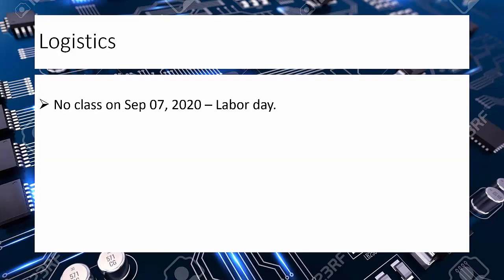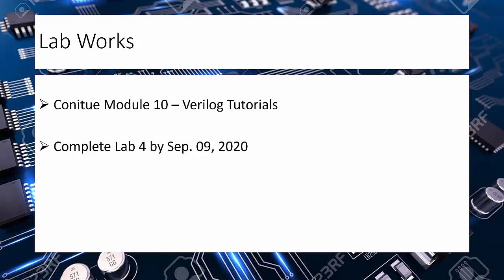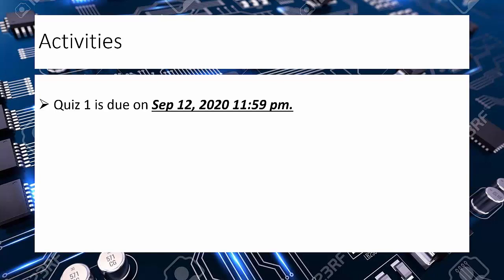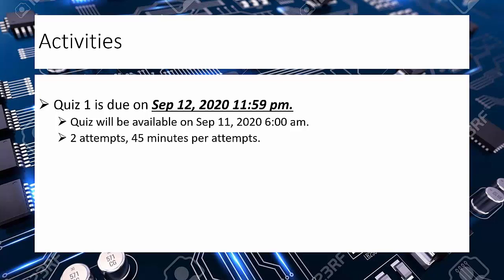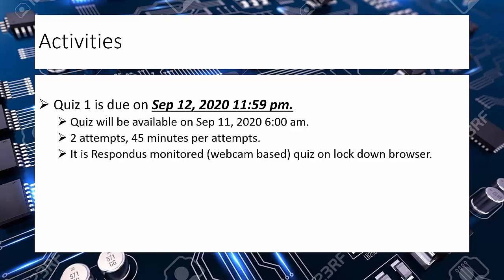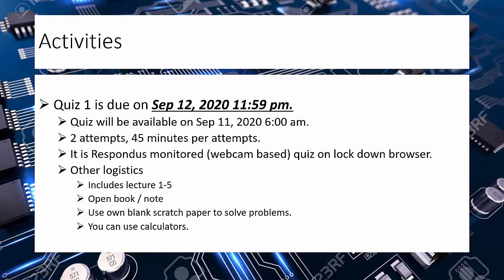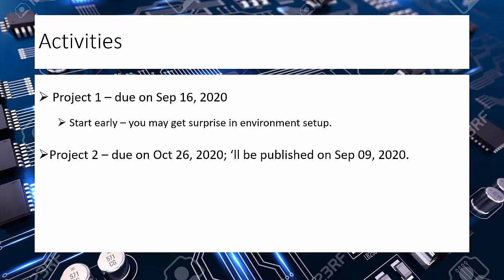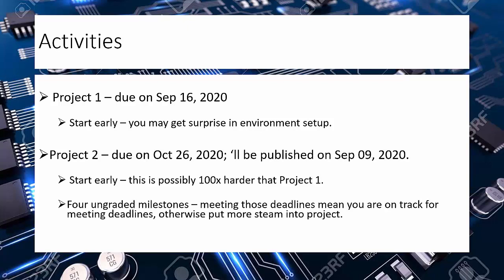CS147: Announcement for Week of Sep 07, 2020